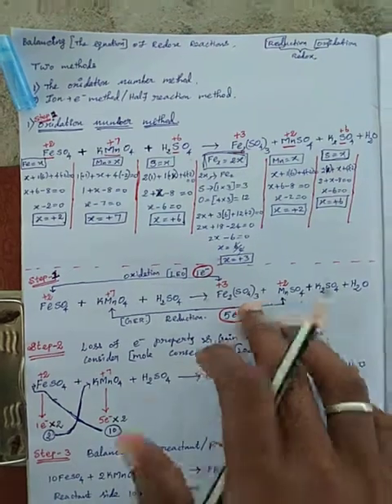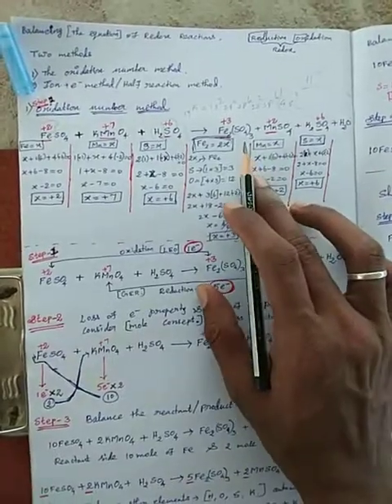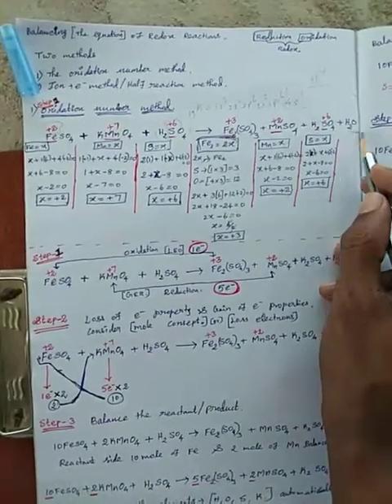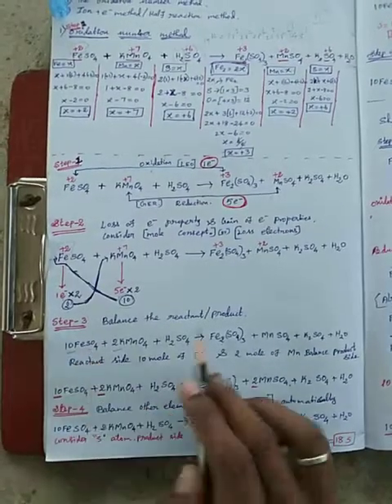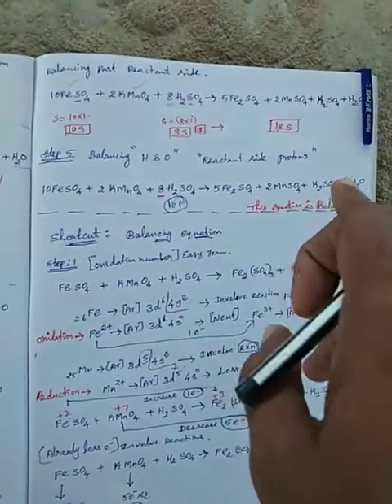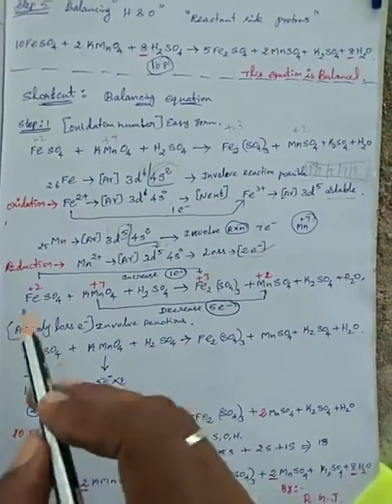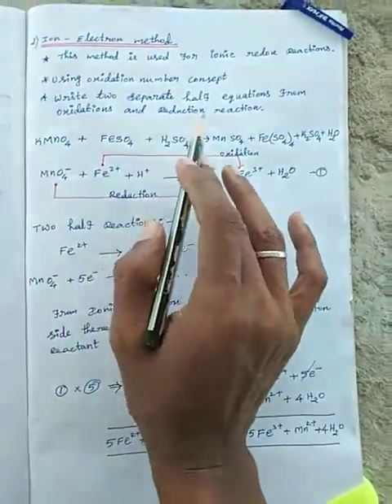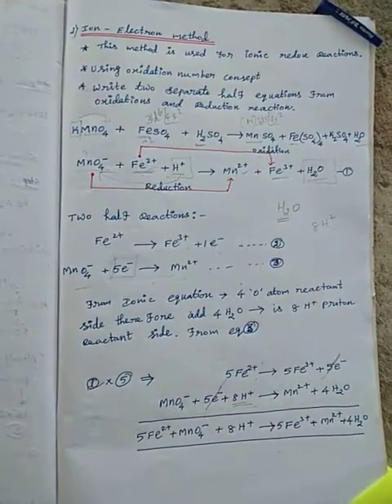XI STD CHEMISTRY BALANCING EQUATION REDOX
Oxidation number method and ion electron method